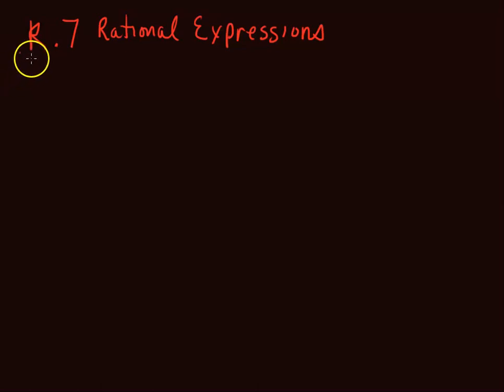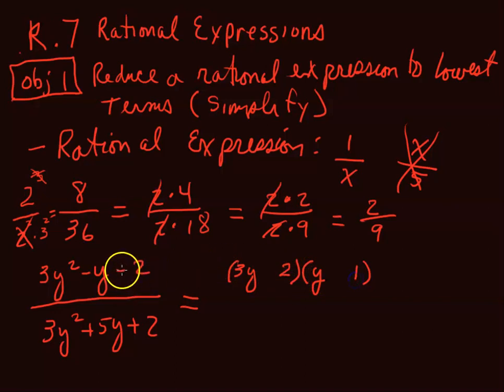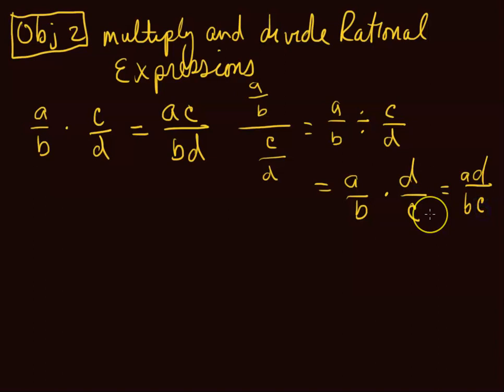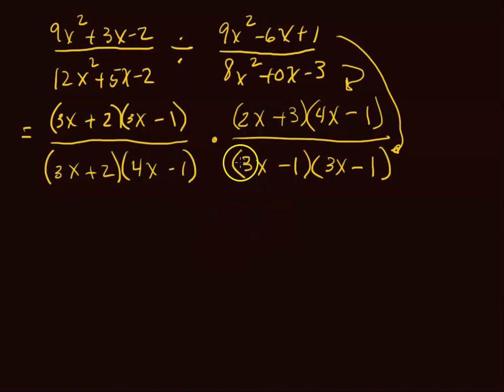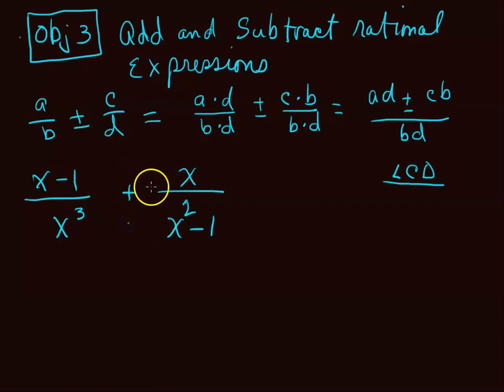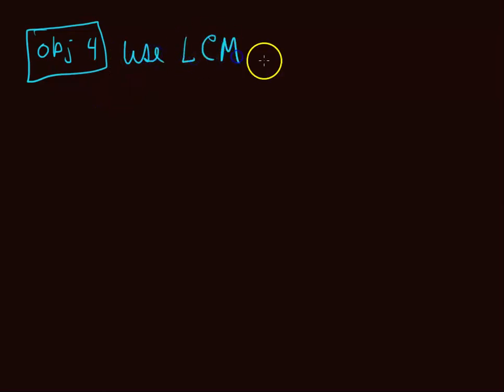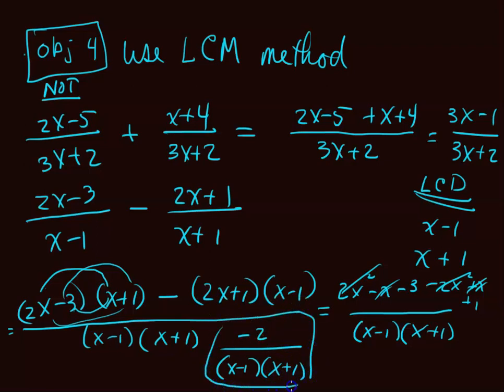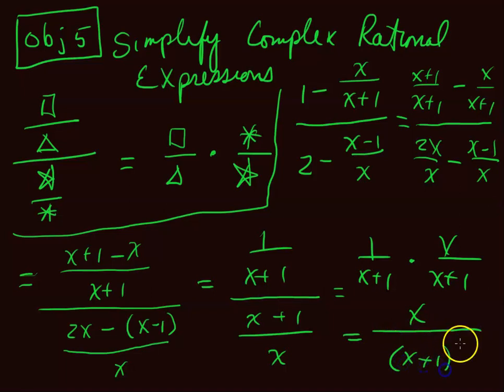CA R 7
College Algebra Chapter Review Section 7